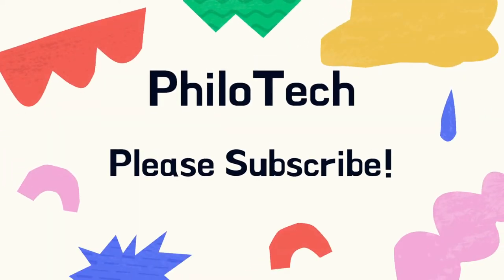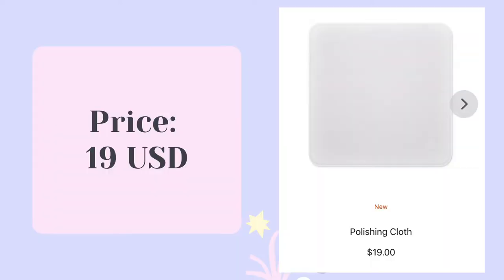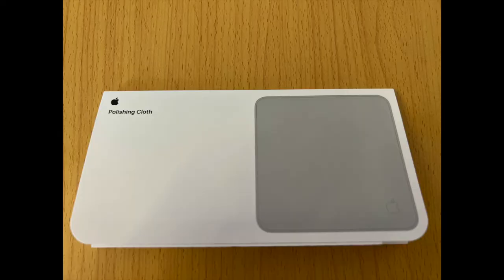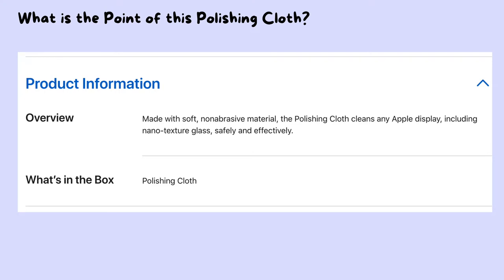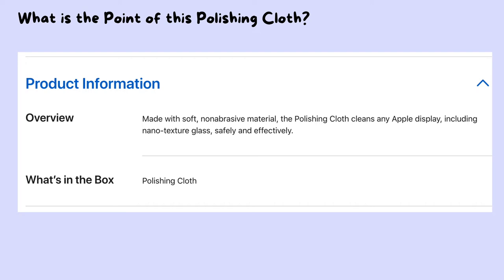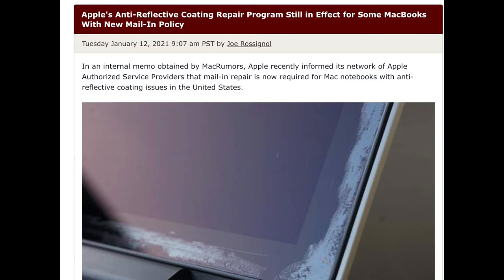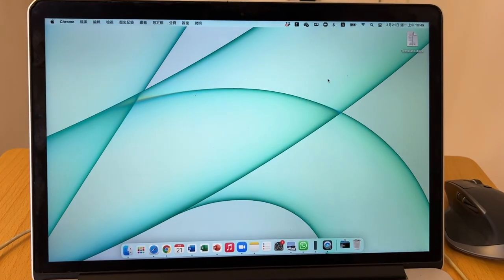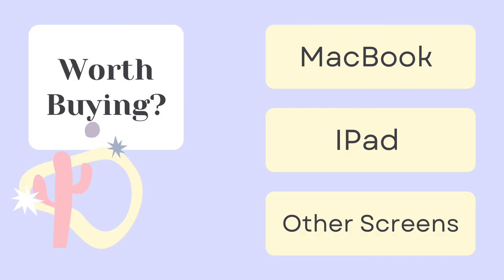Apple Polishing Cloth Unboxing and Review